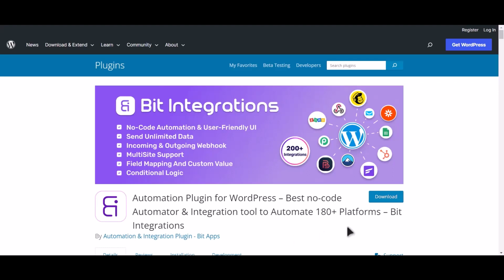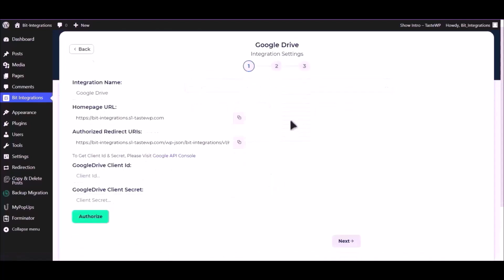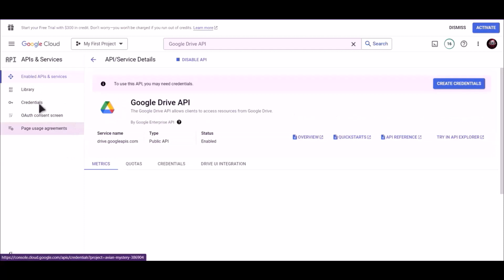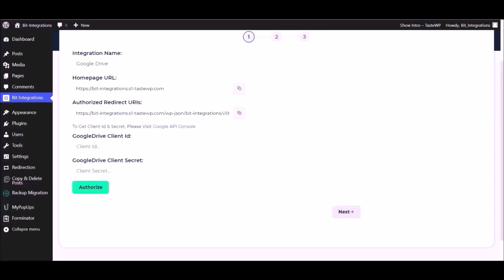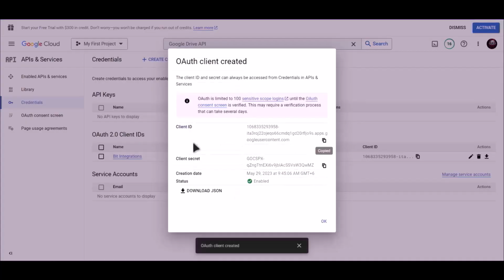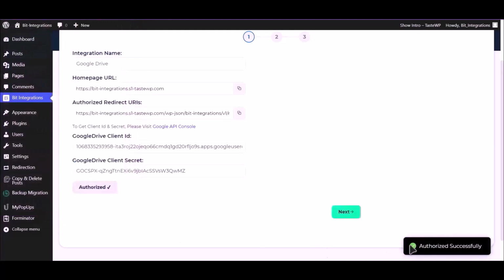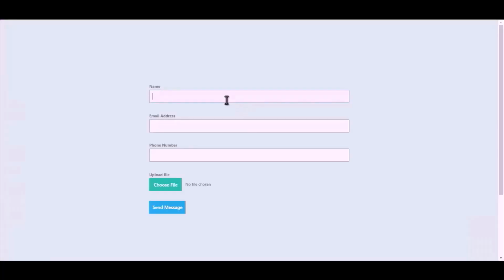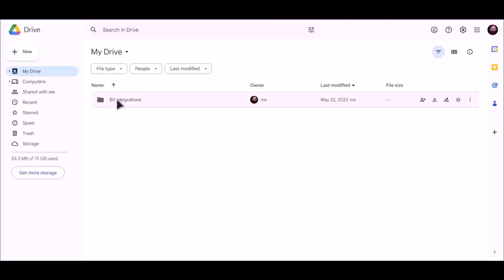(Free) Integrating FormCraft with Google Drive | Step-by-Step Tutorial | Bit Integrations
🚀 Elevate your file management game with our comprehensive tutorial on seamlessly integrating FormCraft with Google Drive using the powerful Bit Integrations WordPress plugin. Discover how to effortlessly store and synchronize your form submissions and uploads with Google Drive, streamlining your data management efforts!

Join us in this illuminating video as we walk you through the step-by-step process of integrating FormCraft with Google Drive, a leading file storage and synchronization service. Unleash the power of data automation and take your form submissions and file storage to the next level!

Key Highlights:
✅ Detailed walkthrough of integrating FormCraft with Google Drive using Bit Integrations for WordPress.

🔗 Whether you're a blogger, business owner, or data enthusiast, this integration empowers you to effortlessly manage and sync your FormCraft data and uploads with Google Drive. Join us now to experience the efficiency of seamless data integration!